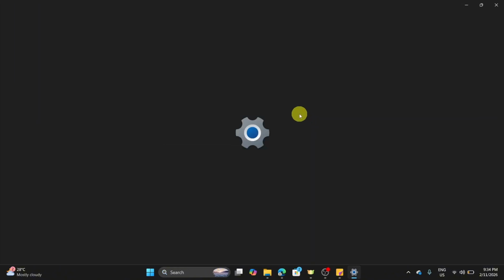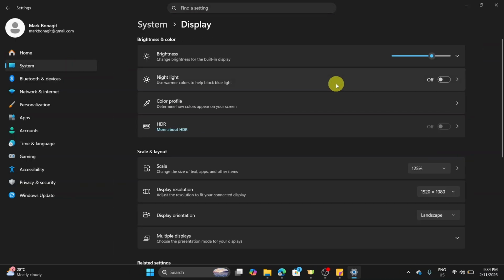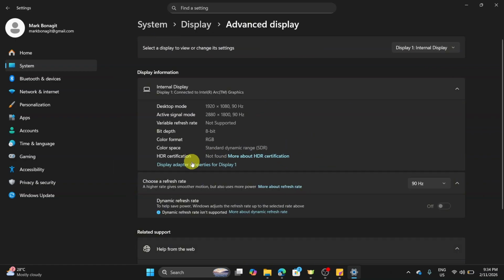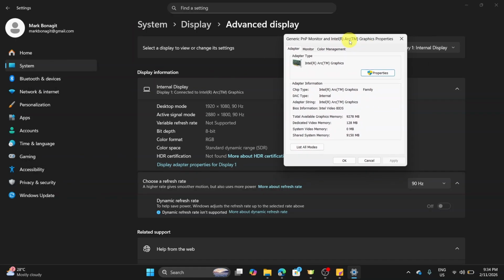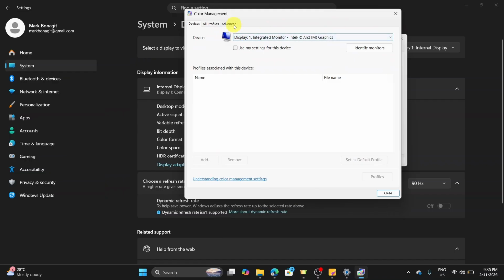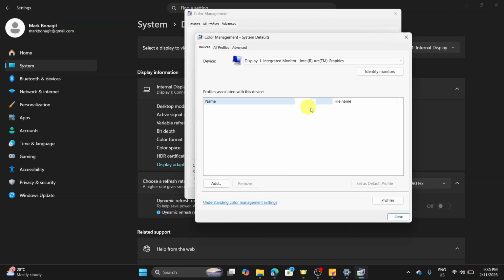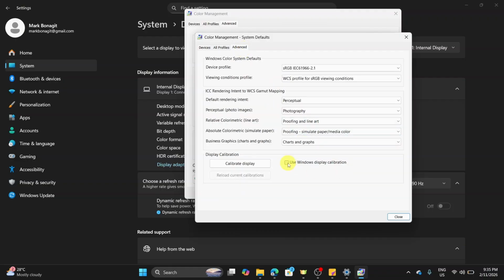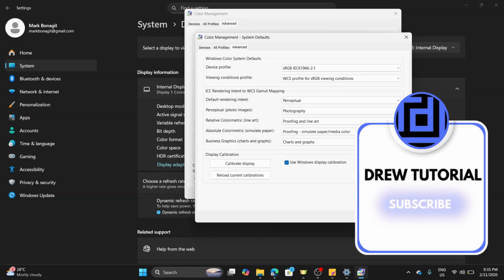Screen Colors Look Wrong? Reset Display Color Settings in Windows 10/11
How to reset color settings in Windows 10 and Windows 11 PC (2026 tutorial).

In this step-by-step guide, I’ll show you exactly how to reset display color settings on your Windows computer. If your screen colors look faded, oversaturated, too dark, or unusual after changing display settings, this tutorial will help you restore the default color configuration quickly.

This guide works for both Windows 10 and Windows 11 PCs and laptops.

In this video, you’ll learn:

• How to reset color settings in Windows 10
• How to reset display color profile in Windows 11
• How to manage color calibration settings
• How to restore default display configuration
• What to check if screen colors still look incorrect

If you’ve been searching for:

how to reset color settings windows 10
reset display color windows 11
fix screen color problem windows
windows display color calibration reset
screen looks washed out windows 10
oversaturated screen fix windows 11

This tutorial walks you through everything clearly and safely.

Incorrect color settings can happen after updating drivers, adjusting display calibration, or connecting a new monitor. Resetting your color profile often resolves the issue immediately without needing advanced troubleshooting.

On Drew Tutorial, we focus on straightforward tech tutorials that help you fix common Windows problems quickly and confidently.

Check out our related videos for display settings, resolution fixes, and monitor setup guides.